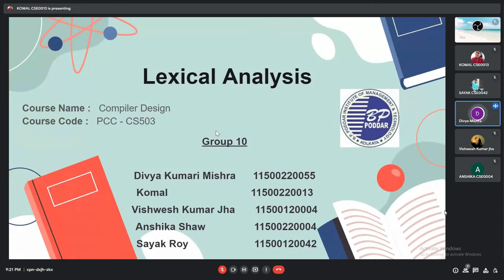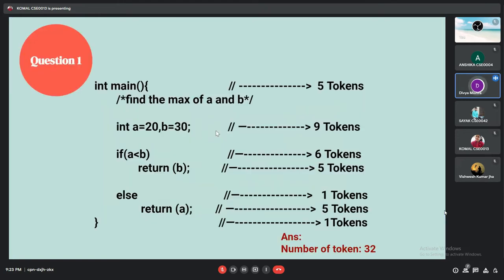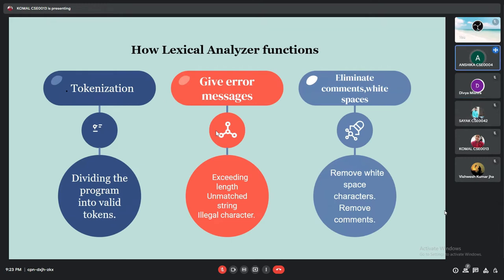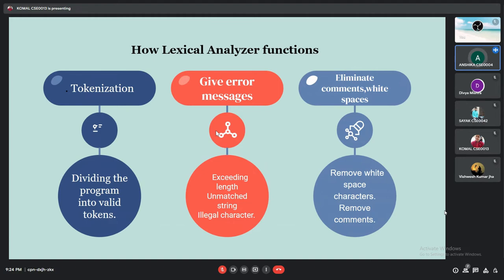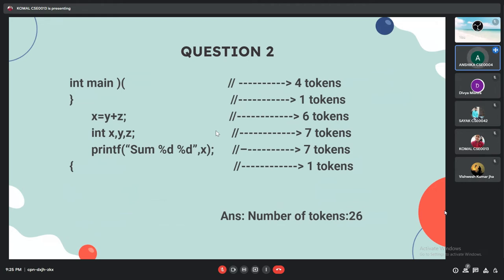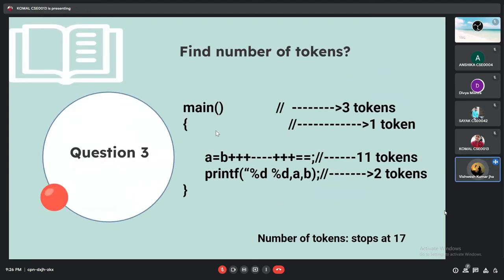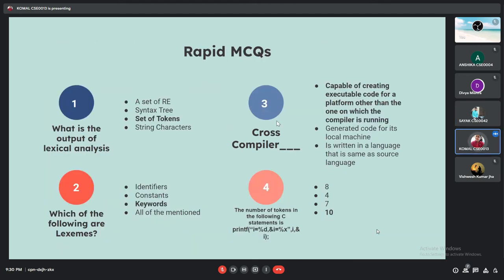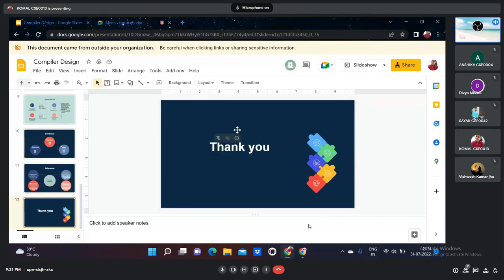Lexical Analysis with MCQs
Divyya et al